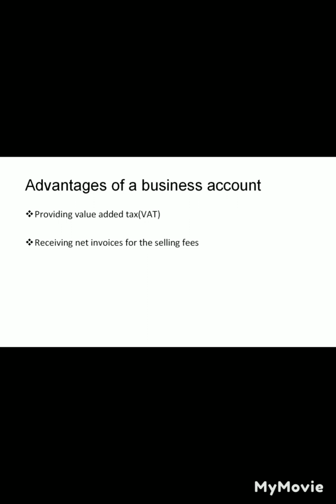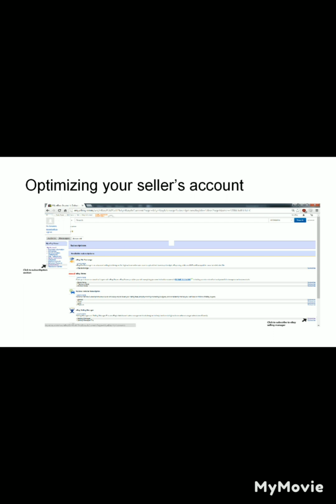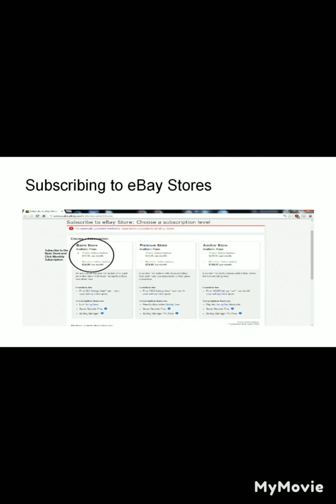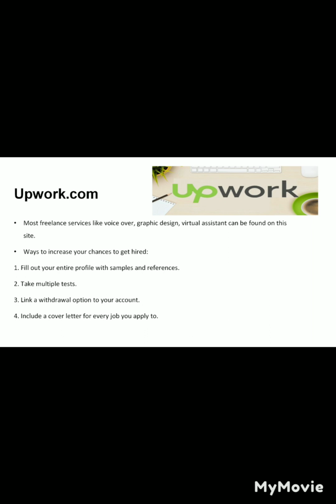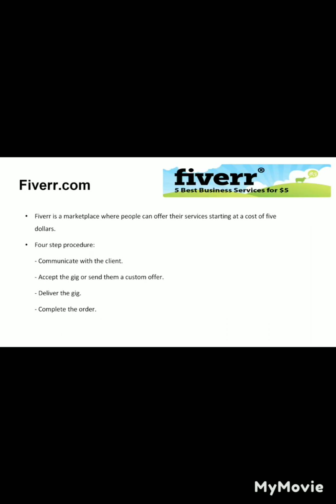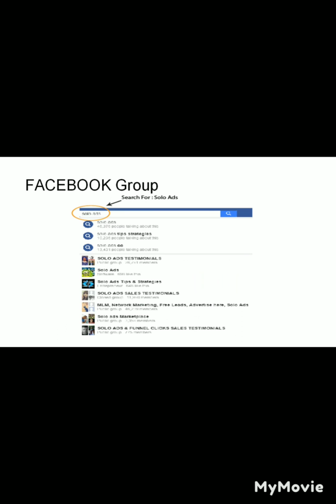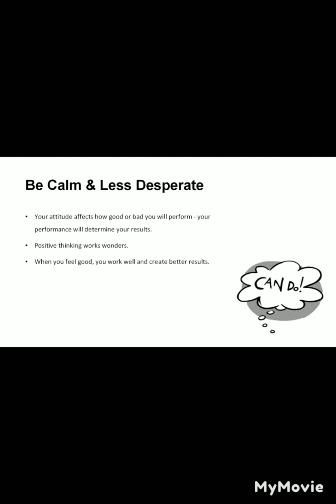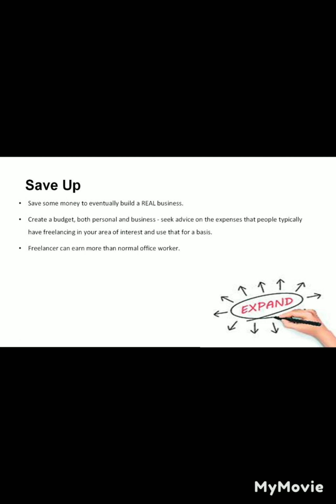part 2. free video course with master resell.ebay how to raise fast cash money.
free fast Cours.